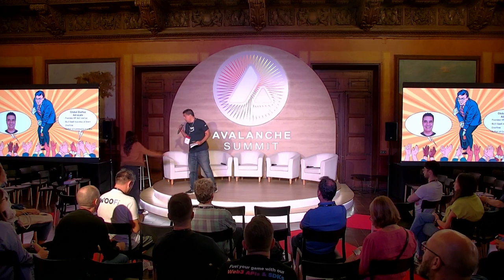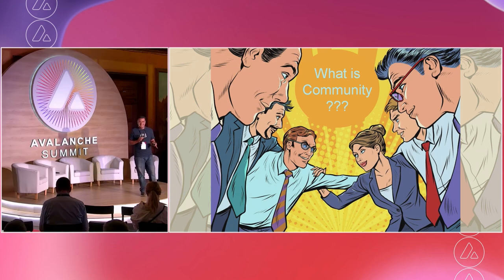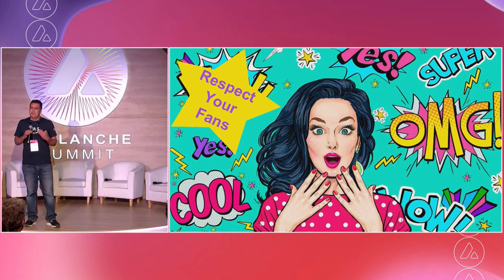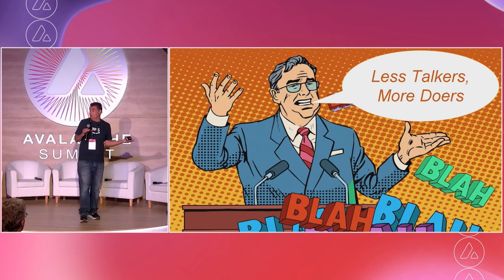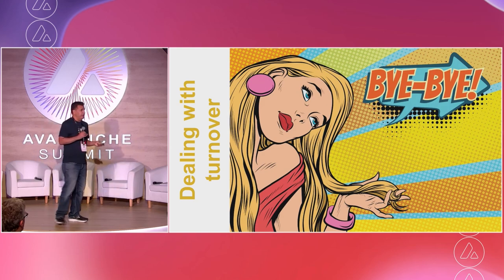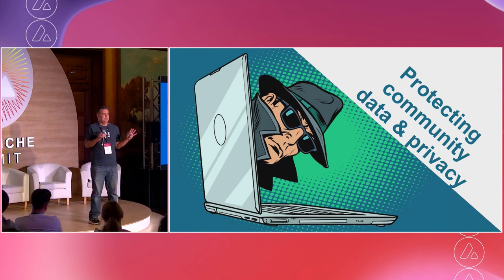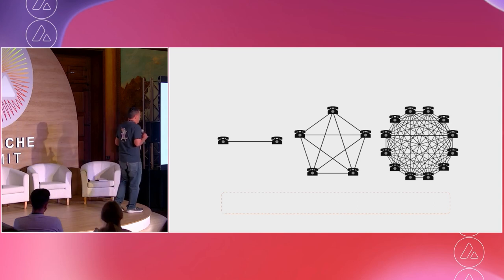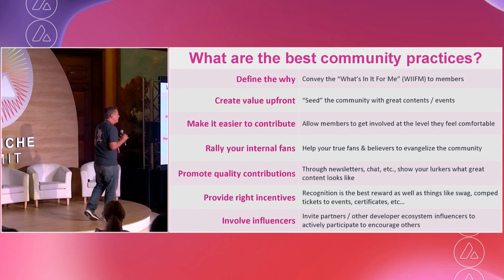10 Mistakes to Avoid When Building Your Web3 Community: Mark Birch, AWS I Avalanche Summit II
Mark Birch from AWS is passionate about building and scaling communities. He gives a talk at Avalanche Summit breaking down the key fundamentals to building a strong and connected community for Web3 projects.

Avalanche Summit is an annual conference for everyone building and using decentralized technology on Avalanche and beyond. Learn about the latest Avalanche platform updates, see the innovations, and meet like-minded creators realizing the next generation of Web3.